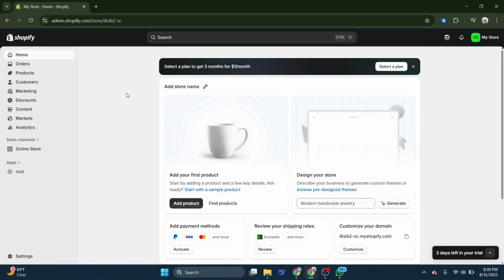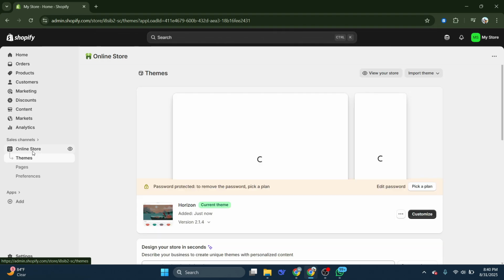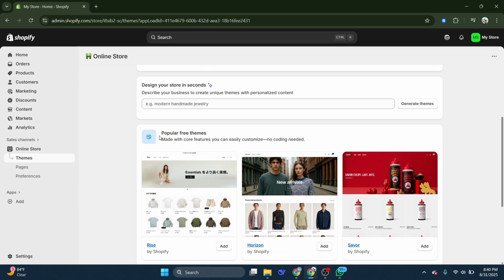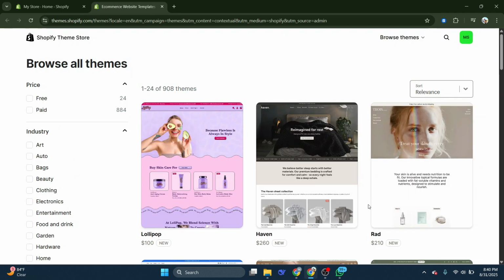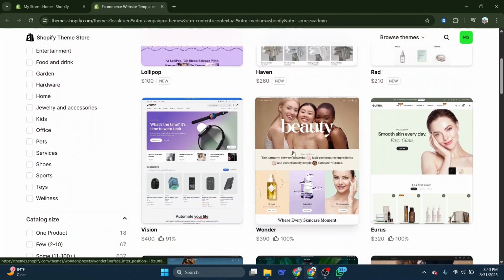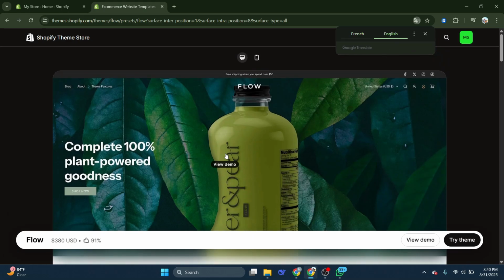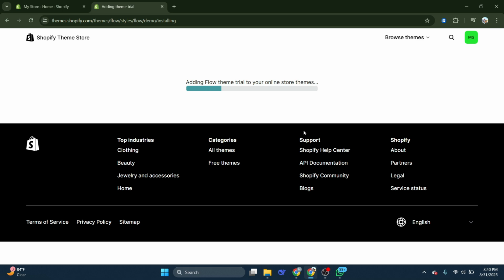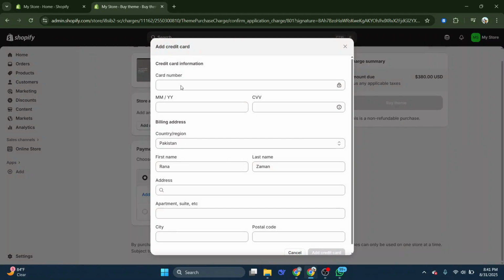How To Purchase Shopify Theme - Step By Step (2025 Guide)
In this 2025 guide, you’ll learn how to purchase a Shopify theme step by step. This tutorial shows how to browse the Shopify Theme Store, select the right theme for your store, and complete the checkout process efficiently. Perfect for beginners, store owners, and entrepreneurs starting an online business.